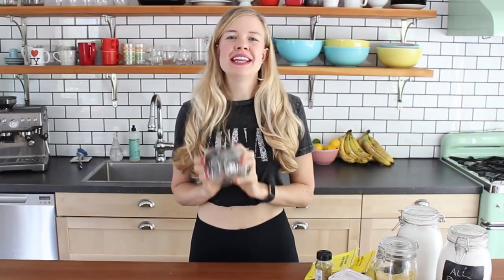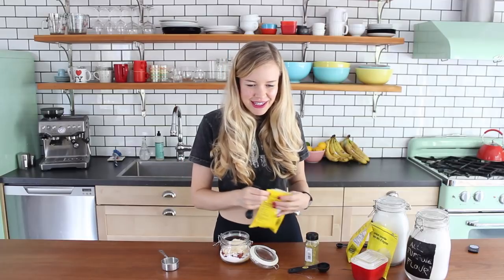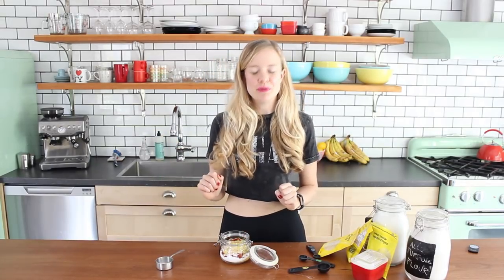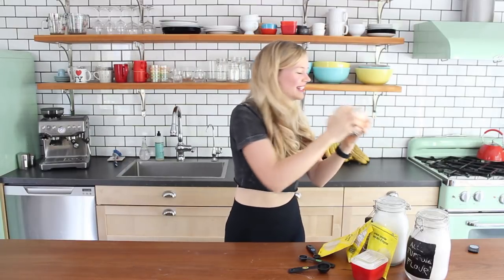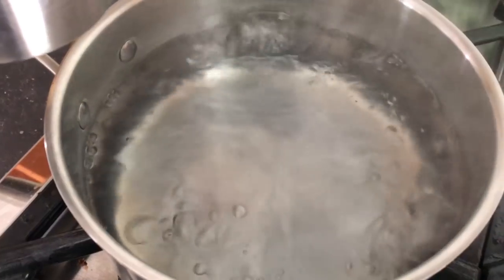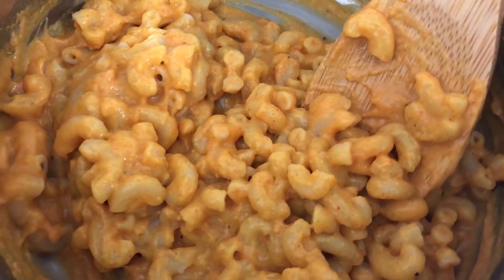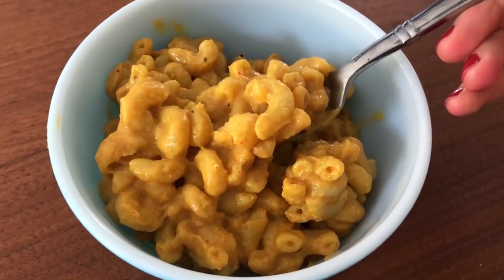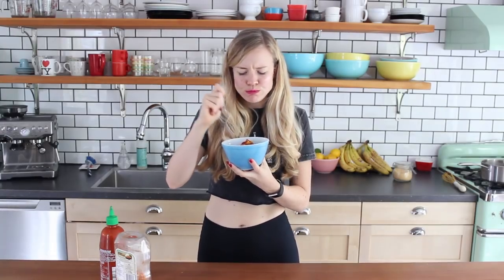Homemade Vegan Mac & Cheese Powder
🍴INGREDIENTS USED IN THIS VIDEO:
Nutritional yeast
Lemon pepper

📚 MY FAVE BOOKS:
Eating Animals
How Not to Die
The China Study
Eat to Live

In this video, I show you how to make homemade vegan mac and cheese powder!! You know when you buy the boxed mac and cheese and it comes with kraft mac and cheese powder which you then mix with milk and cooked noodles, that's what I veganized! How cool is that? DIY mac n cheese powder that you can store in your pantry for whenever hunger strikes! Then when ready cook up some macaroni, this makes for the best vegan mac and cheese ever! So easy.